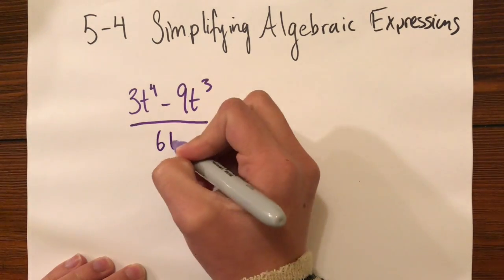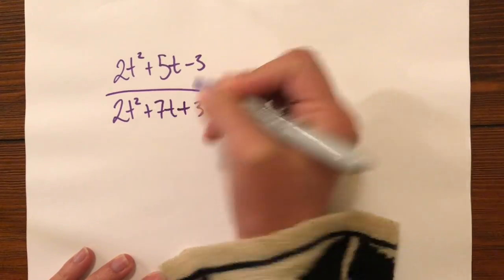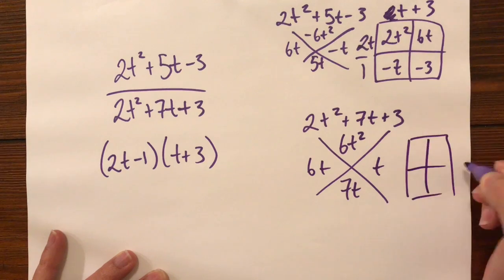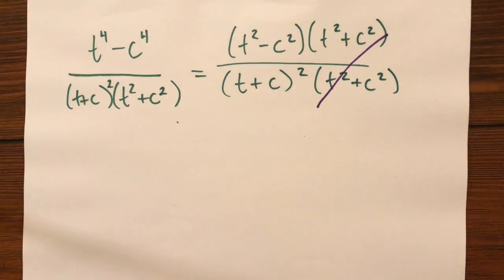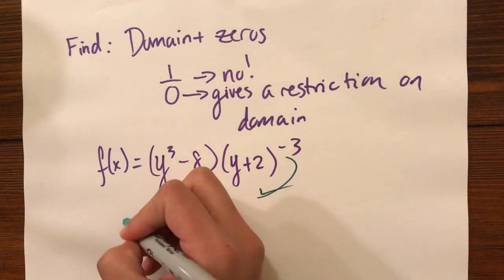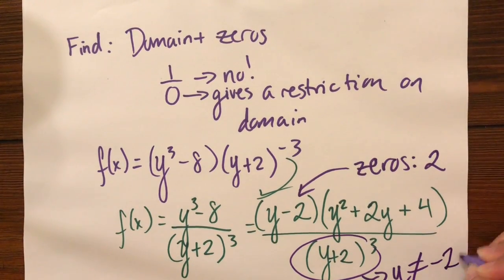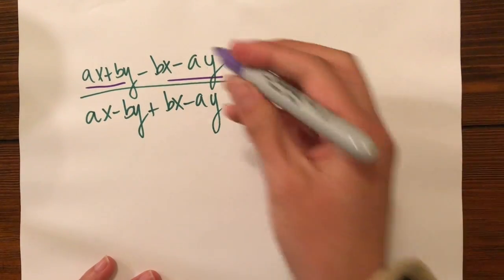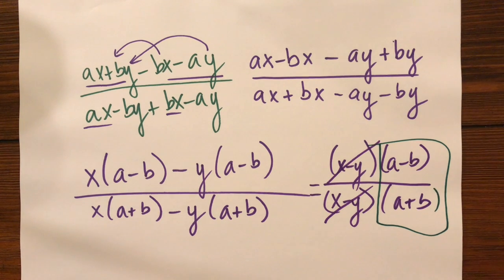5-4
Cancel, cancel, cancel!